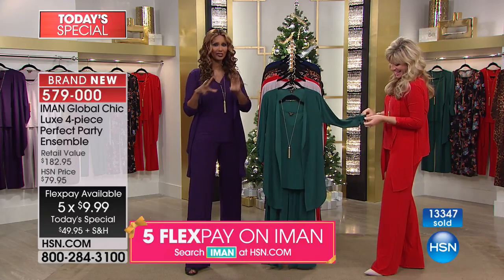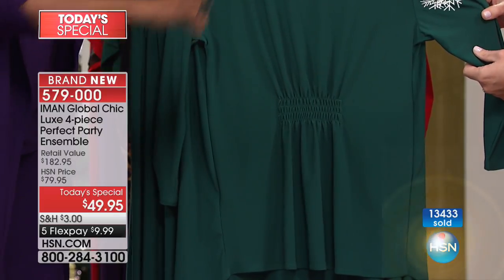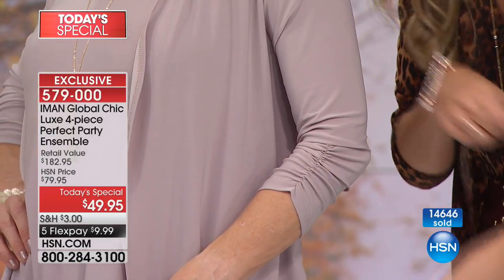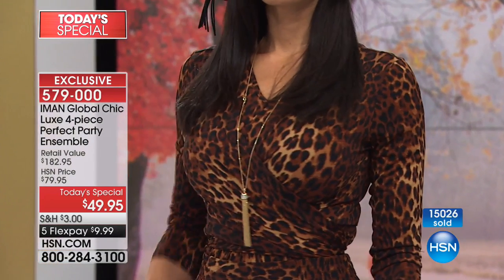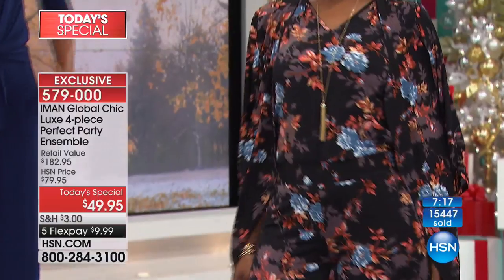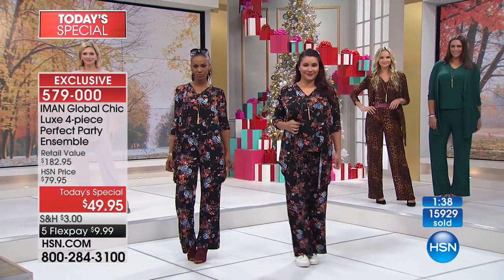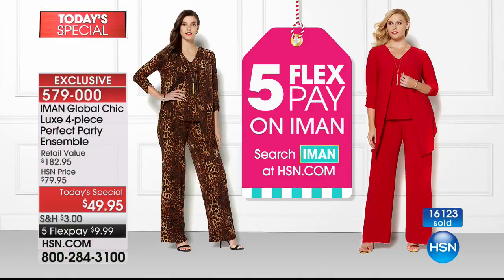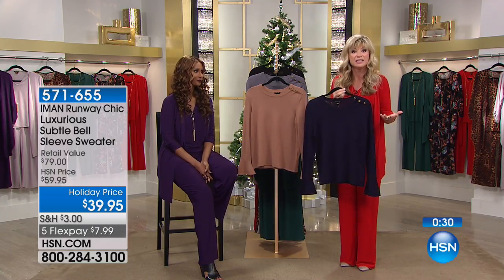HSN | IMAN Global Chic Fashions 11.11.2017 - 01 AM